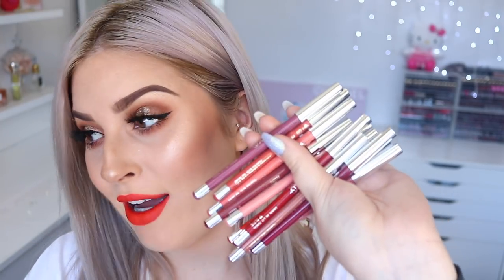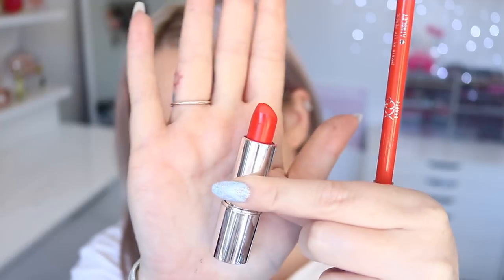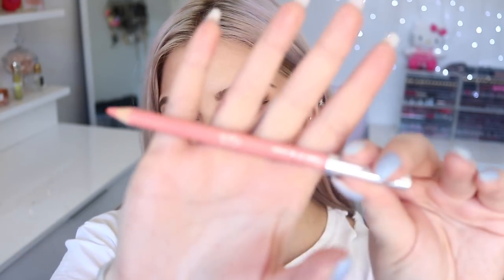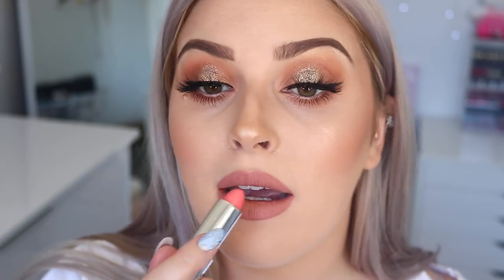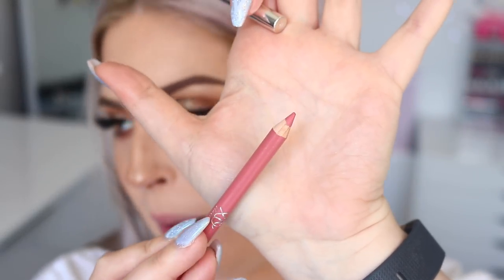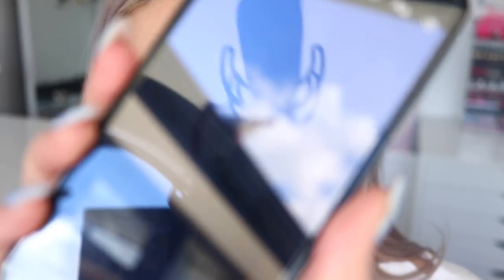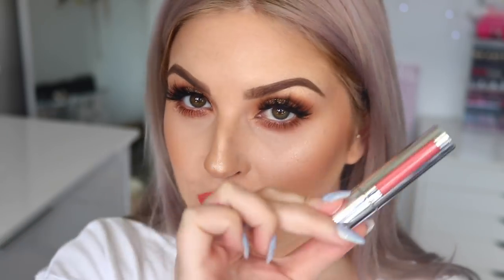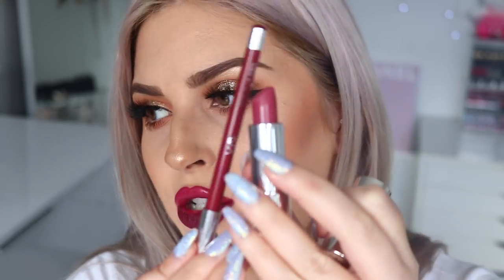LIP LINER SWATCH VIDEO! 😍💄xoBeauty Smooth On Lip Pencil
FINALLY, the lip liners are here! Here is my swatch video as well as some 'pairs' with the lipstick range. Whats your fav combo?

Cruelty Free, Vegan
Matte Finish, Creamy Long Wear Formula
Made in Italy
1.1g and approx 12cm long
Sharpen with any sharpener
$20NZD each (approx $14.40USD, £10.27, $18.80AUD) but grab the set for a discount! We are also doing select duos.

Shannon Harris
Palmerston North
NEW ZEALAND

MY BRAND!

CLOTHING & ACCESSORIES!

MAKEUP & BEAUTY!